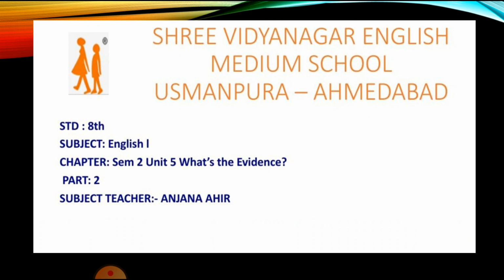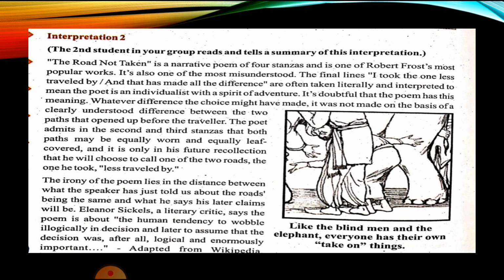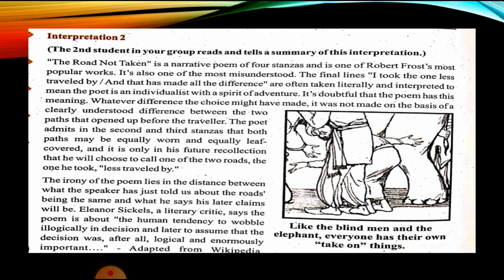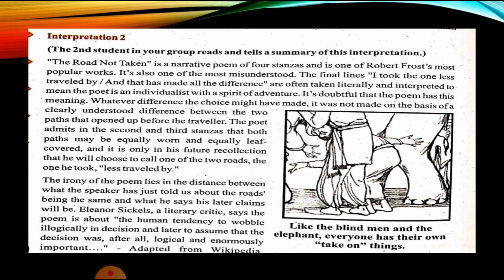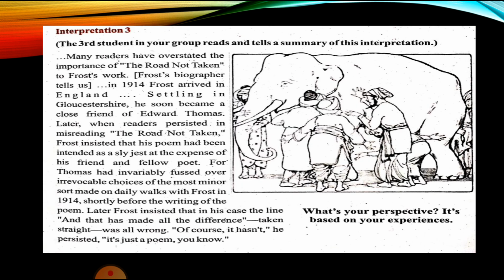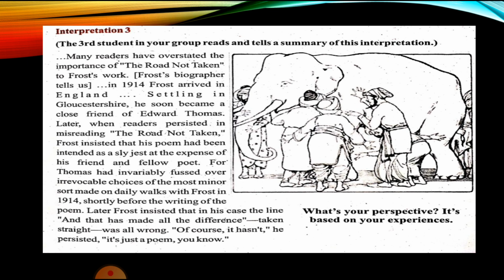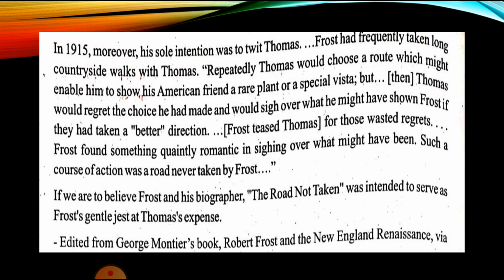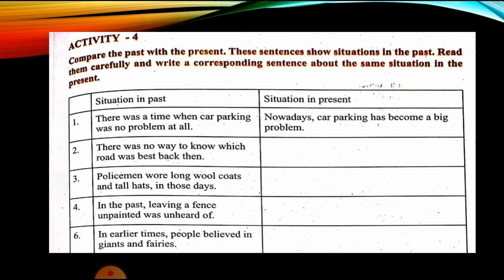05 02 21 STD8 ENG I UNIT 5 P2